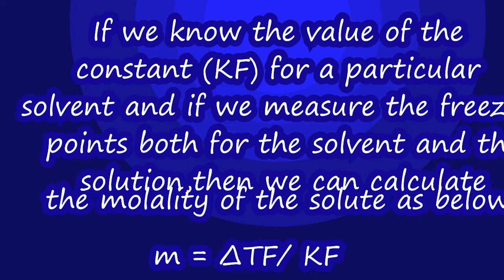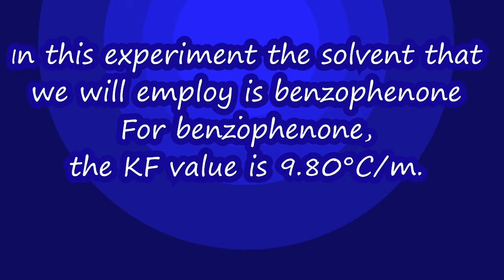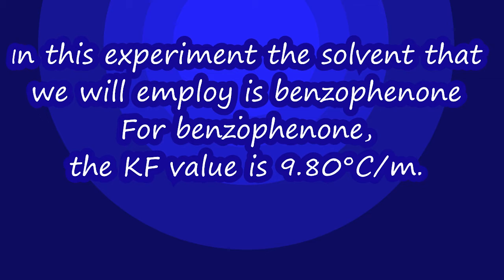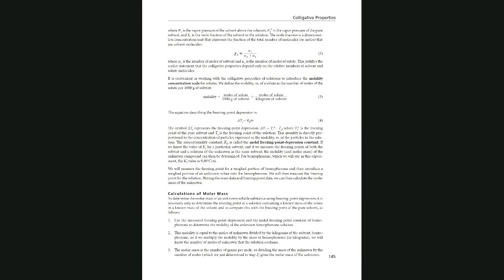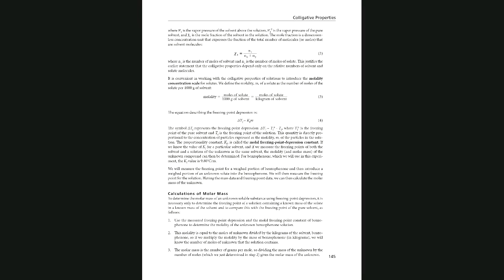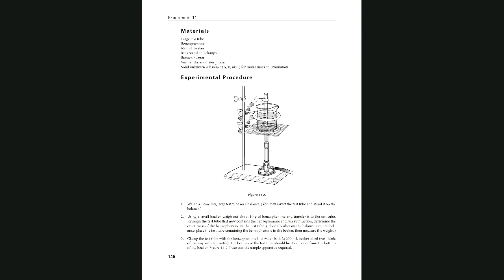Determination of Molecular Weight from Freezing Point Depression Part 1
⚠️ One calculation error and your molecular weight could be way off—don’t let it happen! It is observed that a solution has a lower freezing point than does the pure solvent. This outcome can be rationalized by considering how the melting point is affected by the introduction of a solute to a solvent

In Part I of this experiment, we use freezing point depression to determine the molecular weight of an unknown substance. By analyzing temperature changes and applying colligative properties, you’ll see how adding a solute affects the freezing point—and how that data leads directly to molar mass.

🎯 In this video, you’ll learn:

How freezing point depression works at the molecular level

How to analyze data and calculate molecular weight accurately

How to apply colligative property equations

Common mistakes students make during calculations

Tips for clear, confident lab report analysis

This is a must-watch if you’re studying:
✔ Colligative properties
✔ Freezing point depression
✔ Molecular weight determination
✔ General & College Chemistry labs

👉 Watch and calculate molecular weight like a pro—no guesswork required.

📌 Once you understand colligative properties, molar mass determination becomes simple and logical.